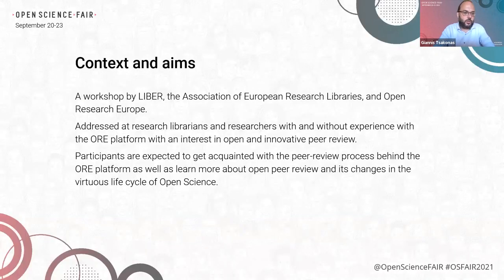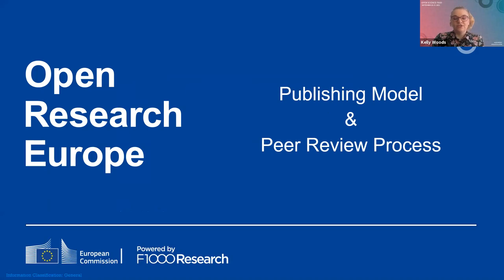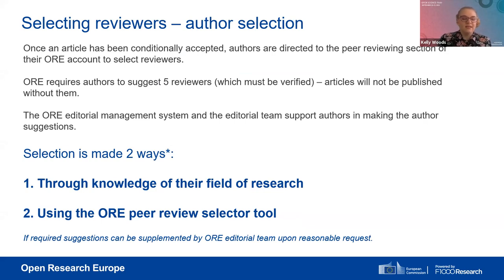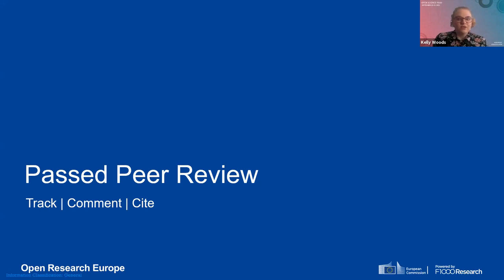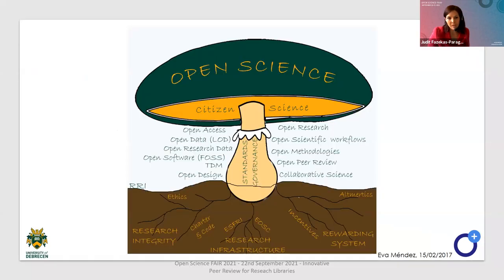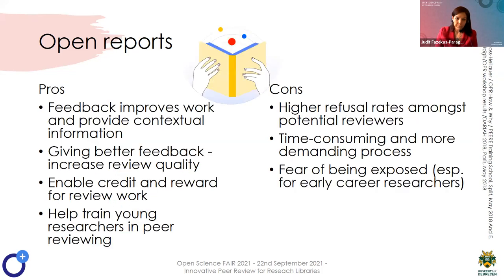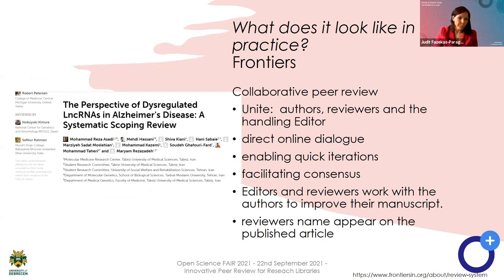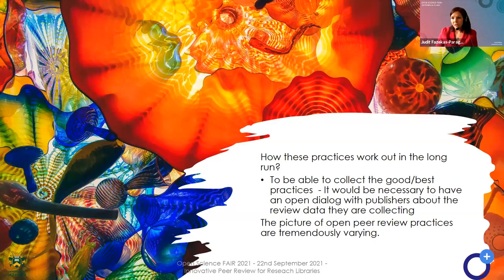Innovative Peer Review for Research Libraries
This workshop was co-organised by LIBER and Open Research Europe (ORE). Open Research Europe is an open access publication platform for the publication of research resulting from Horizon 2020 and Horizon Europe funding in all subject areas. The workshop explained the peer review model behind the platform which is fully open and transparent as well as invite expert speakers to talk about innovative peer review.

Recently, increasing attention has been paid to ways of streamlining the peer review process and applying alternative peer review methods using new technologies and open access models. There are several developments that the world of scientific communication is currently facing in relation to these new processes and methods such as finding a balance between speeding up the process without compromising quality, integration with research evaluation and understanding the role of citizens and machines in peer review. The new developments in the field of Innovative Peer Review can lead to great opportunities for research libraries, especially in the areas of service development, engagement, and training. During the workshop best practices will be shared about new open peer review approaches, with the opportunity to discuss these new developments in a group discussion. The workshop is addressed at research librarians and researchers with and without experience with the ORE platform with an interest in open and innovative peer review. Specifically, research libraries professionals in publishing and editorial units, or managers of advanced repositories and library staff who work on Open Science software, or who are responsible for promoting Open Science in their institutions are invited to join.